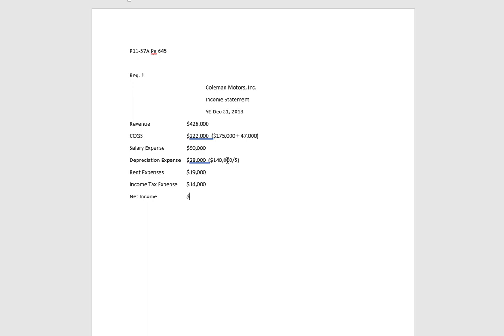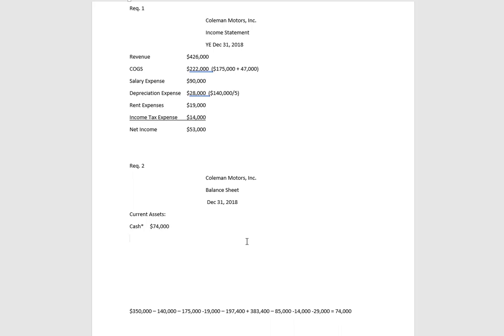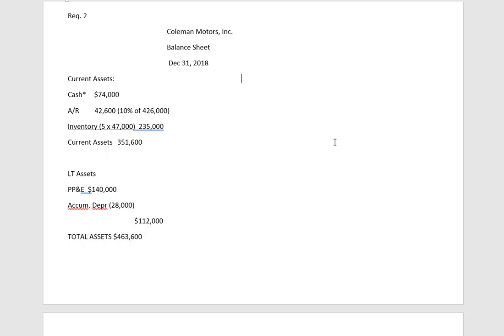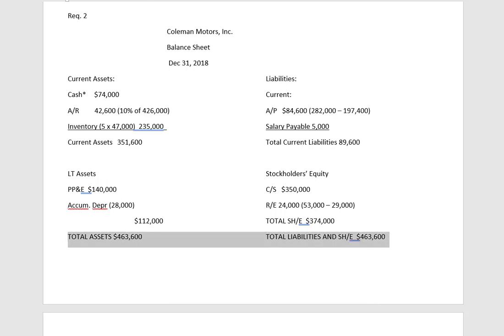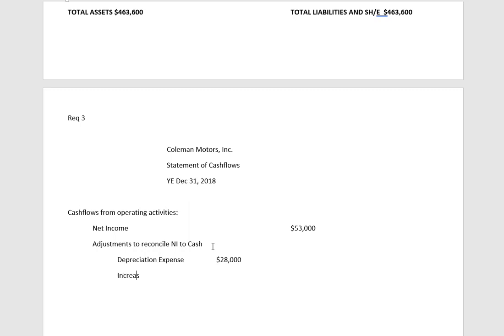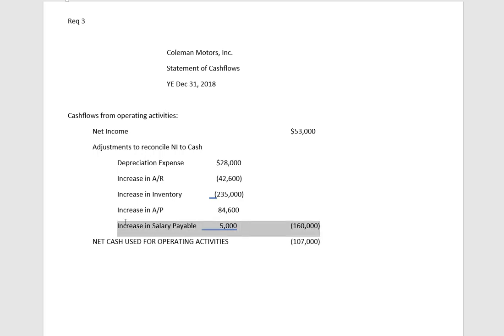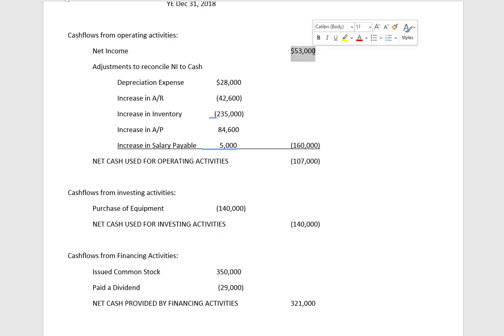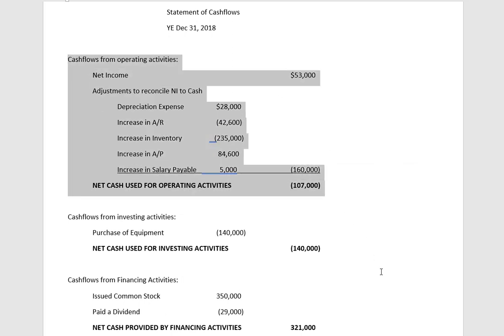Chapter 11 Problem